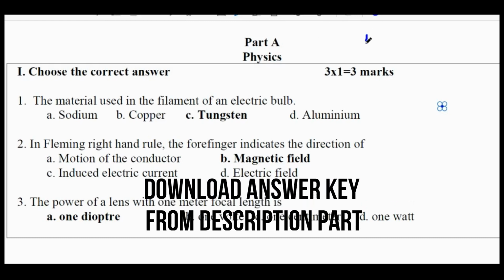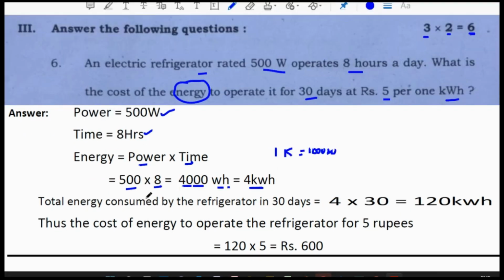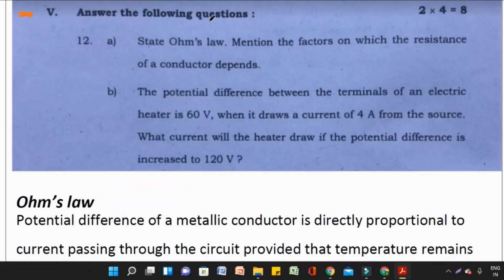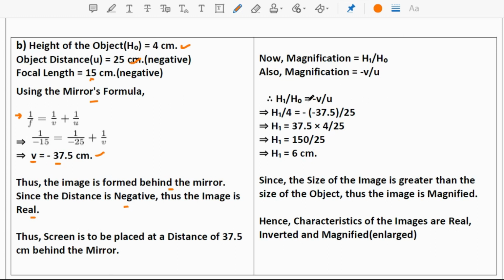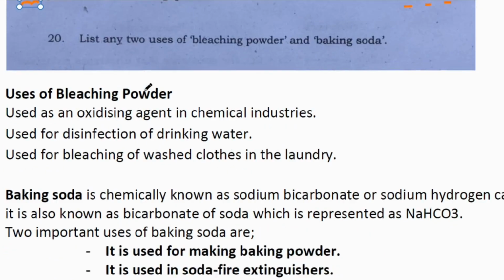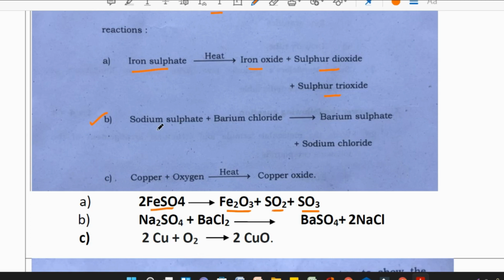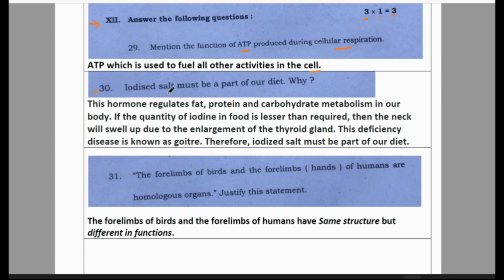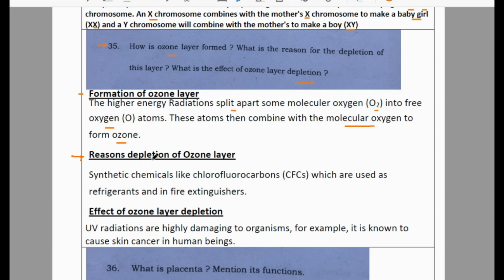science preparatory question paper 2022.preparatory exam 2022 10th class question paper science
download key answers of science